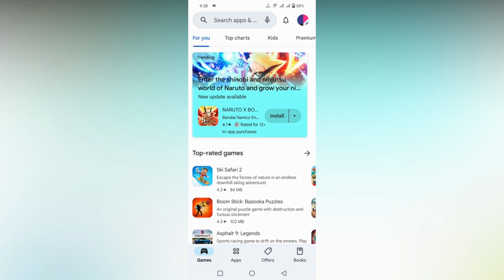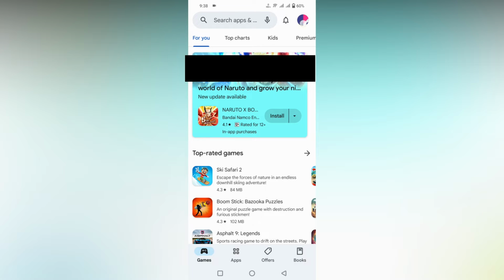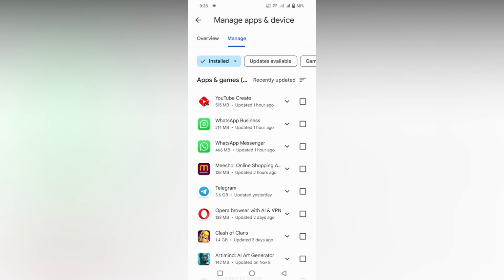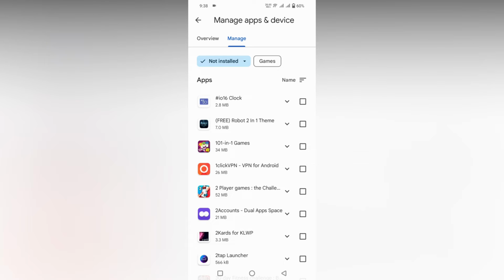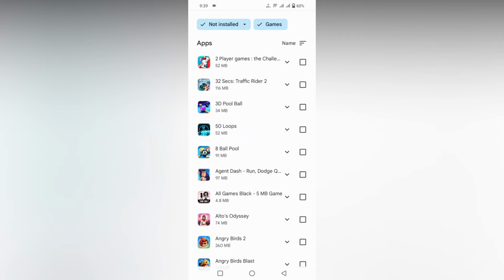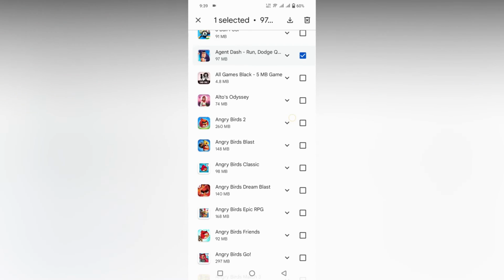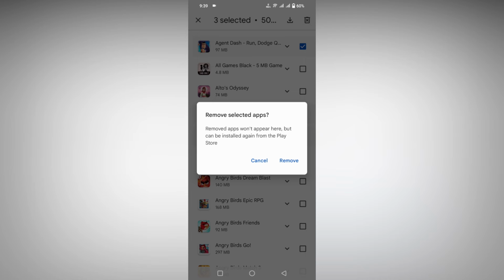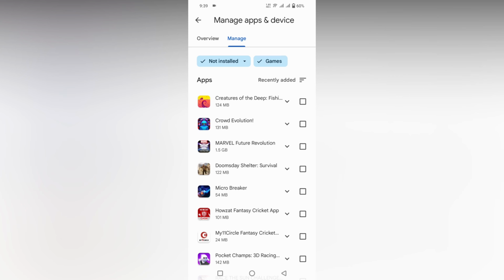How to find history of installed games on google play store | how to find playstore download history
how to find history of installed games on google play store | how to find google play store download history